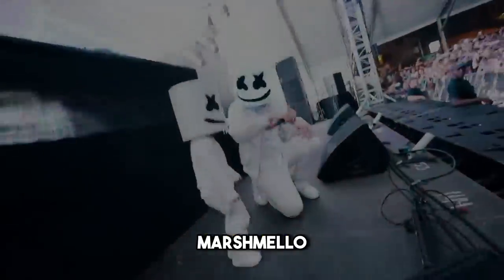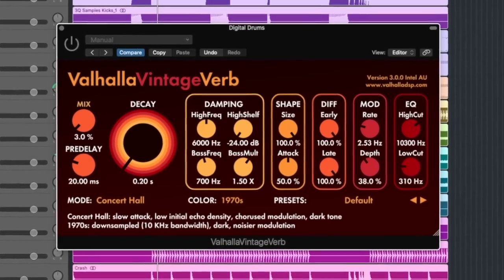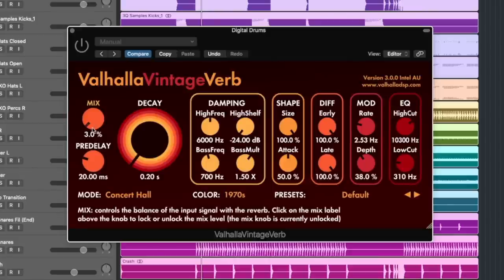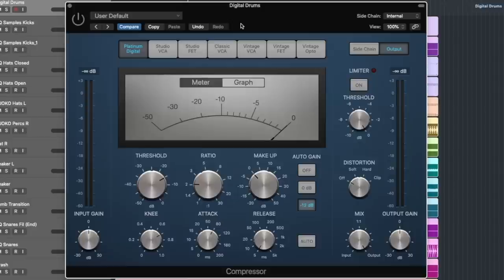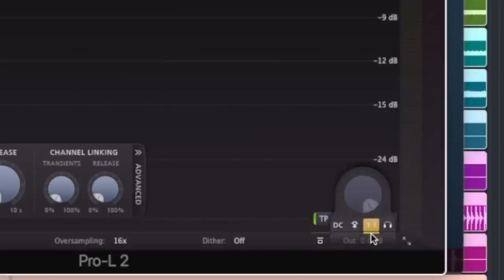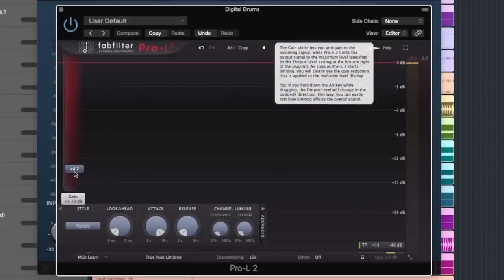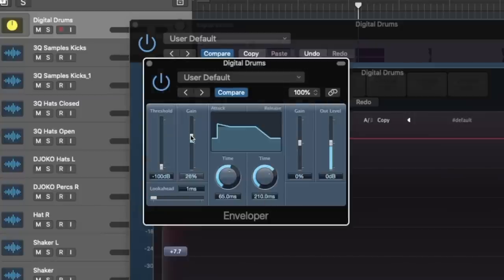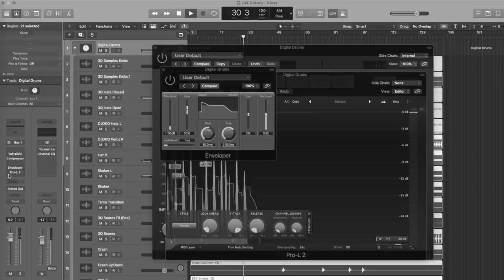Want Punchy Drums Do This...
WHO AM I:
I'm Streaky, a YouTuber and professional audio engineer from Henley, UK. I make videos sharing my knowledge of mixing & mastering from my 25 years of engineering. I've worked at some of the biggest studios in Europe including Metropolis Studios and here are some artists I've worked with - Ed Sheeran, Adele, Jonas Blue, Krept & Konan, Depeche Mode, Paul Weller, Skepta, Naughty Boy, Sigala & many more... I also have a weekly email newsletter that contains tips, tricks & discounts to cool stuff